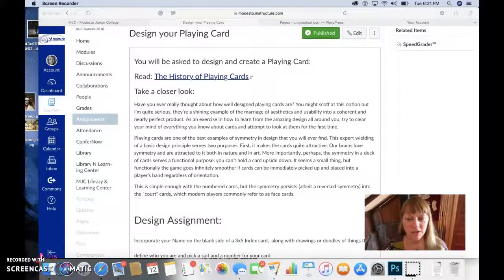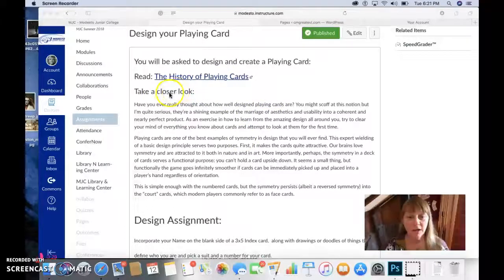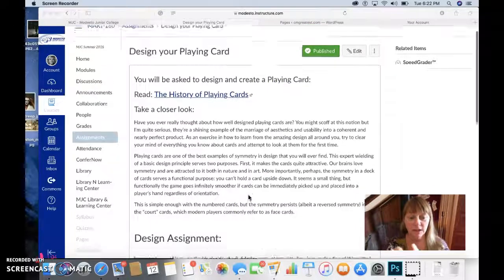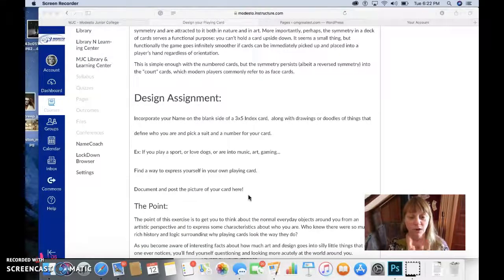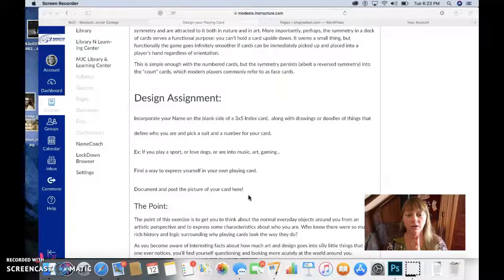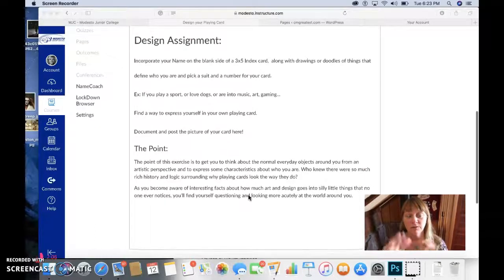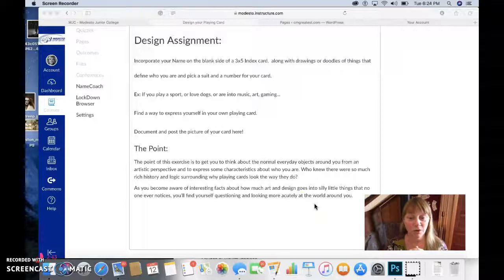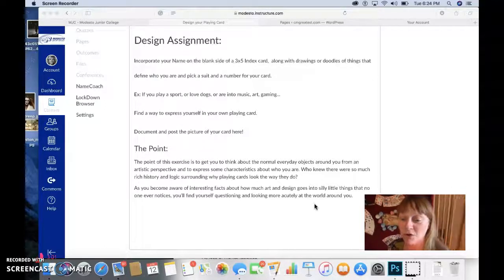playing card assignment